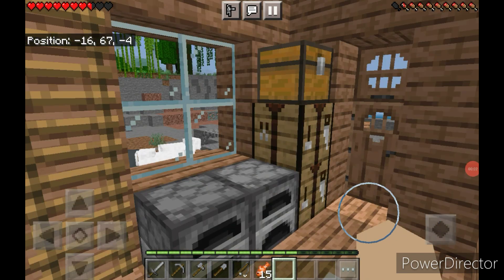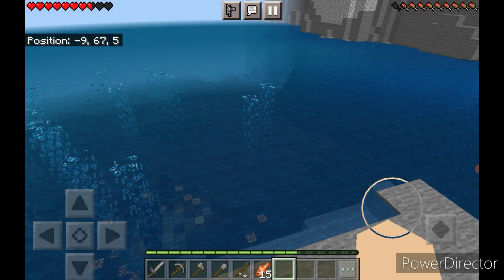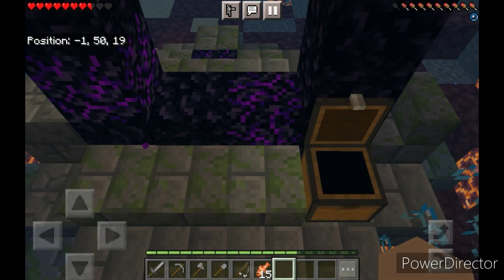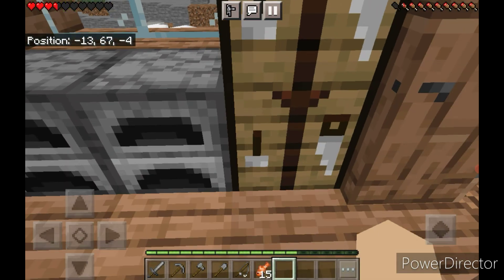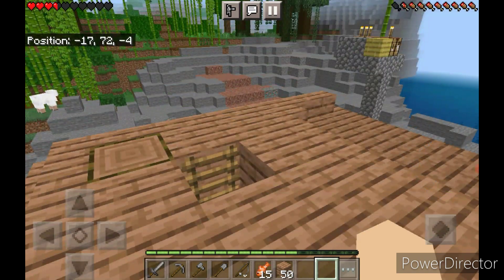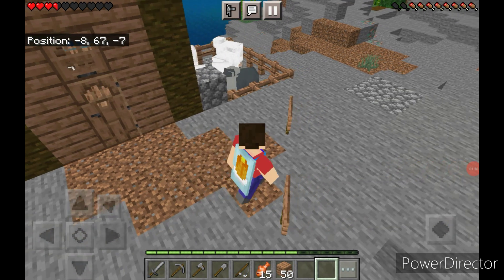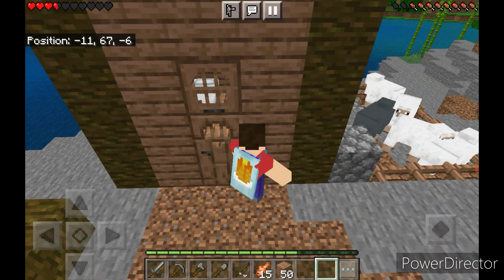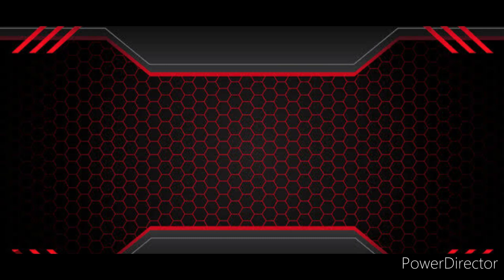I started my Journey in Headtheift SMP | Headtheift Season 1 | Episode 1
Hello Everyone, So the SMP I originally made called Headtheift SMP has finally begun, my recording crashed a little so I couldn't Record much, so I only recorded this part of me showing my base which I made on Day 1

My Discord Server if you want join :-
(Link will expire after 7 Days)